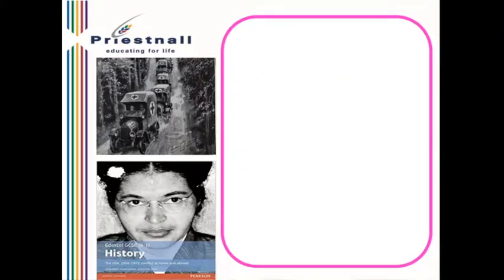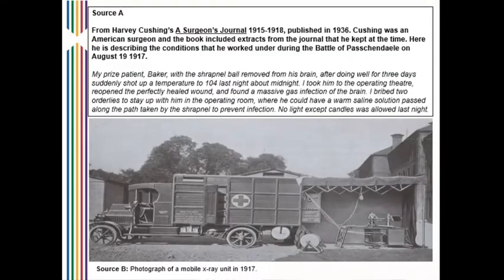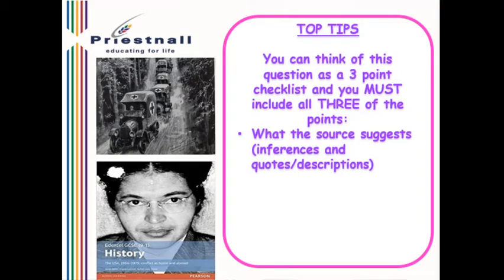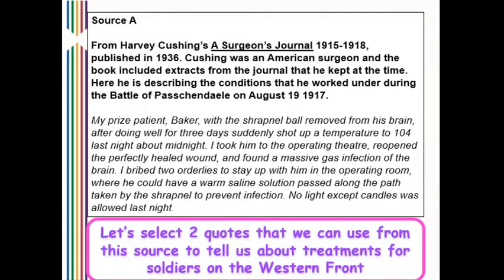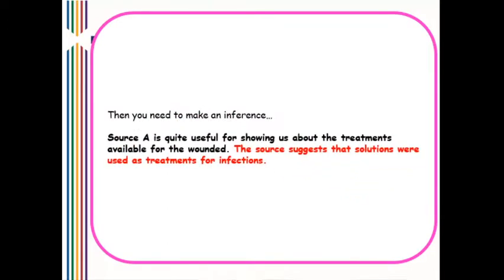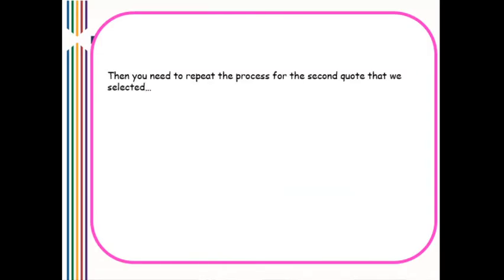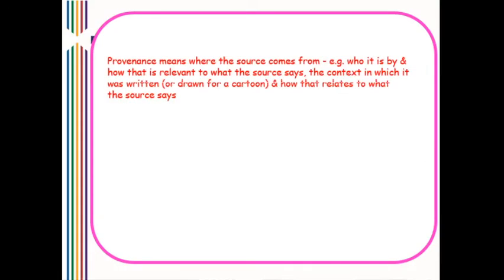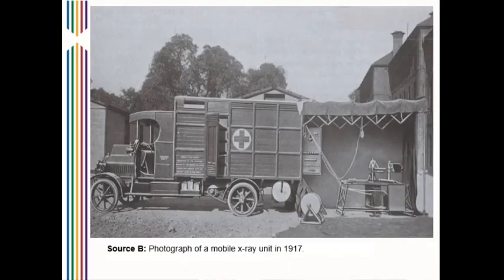Edexcel GCSE History - Paper 1&3: How useful are Sources A and B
This video is a step-by-step guide to answering the "How Useful are Sources A and B for an enquiry about. " question. This question appears on Paper 1 and Paper 3 (Edexcel GCSE 9-1 History)